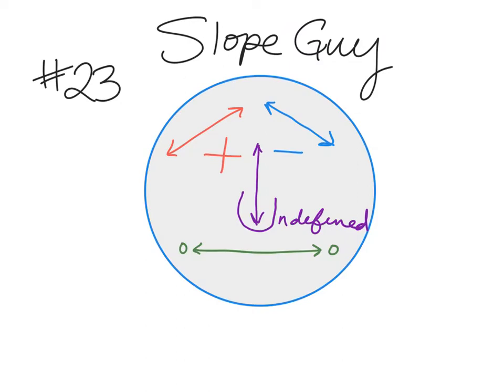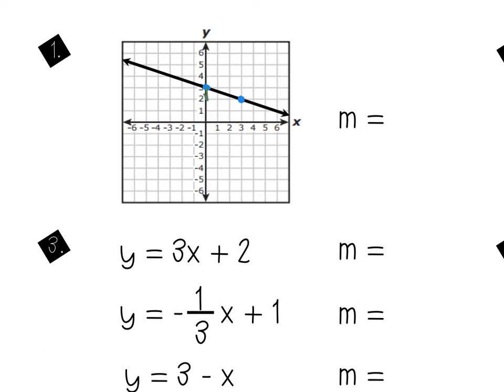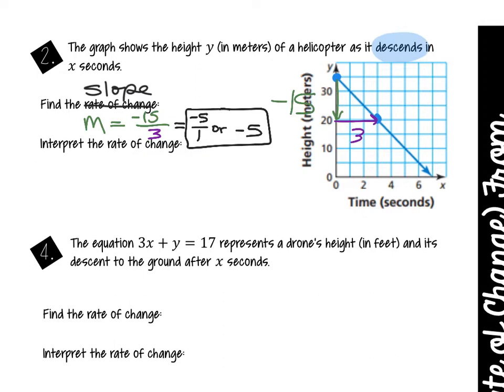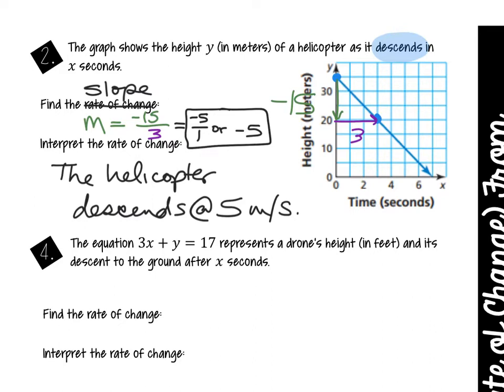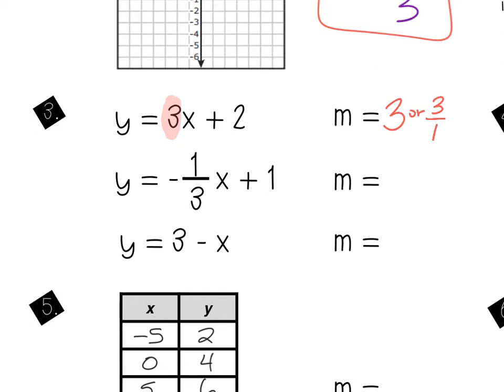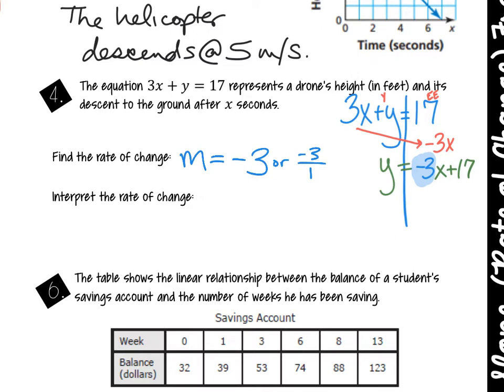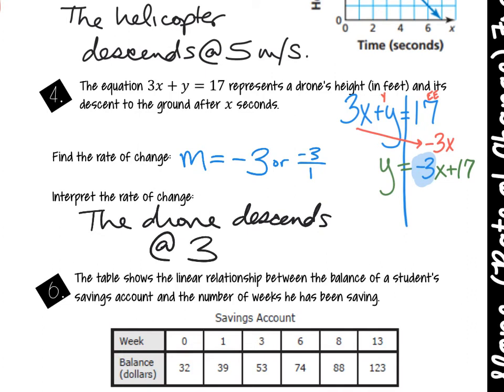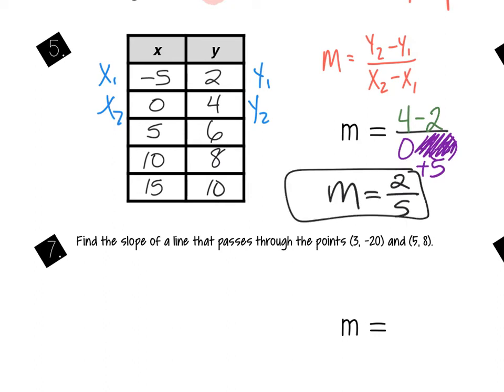19-20 Lesson Slope Day (3.A1, 3.B)